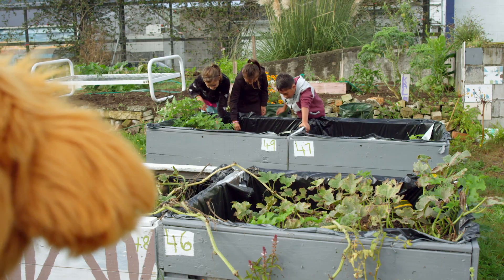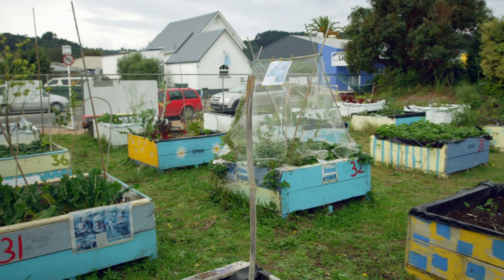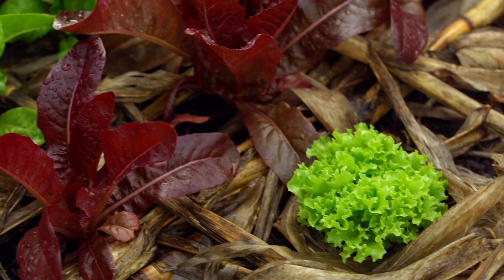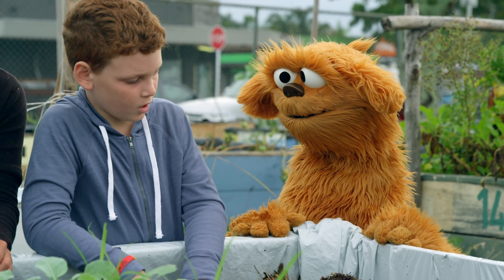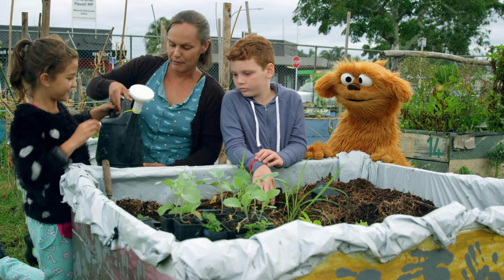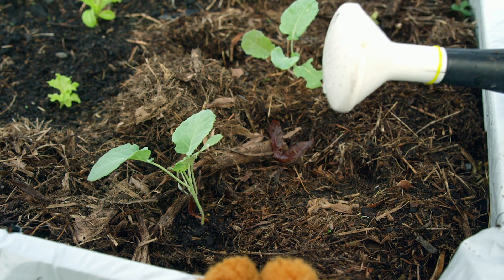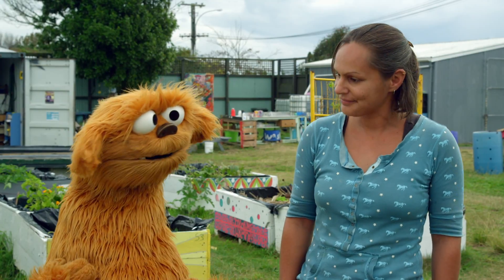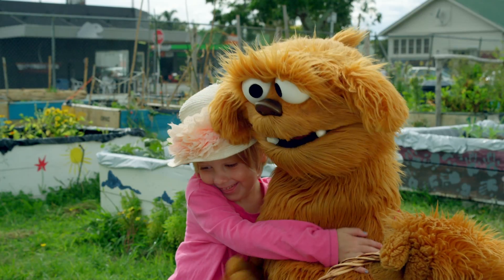The Moe Show: Moe Explores — Community Garden